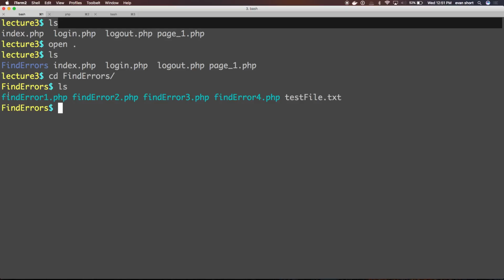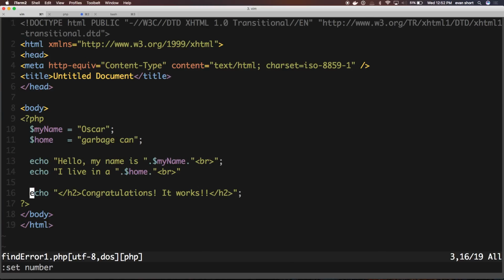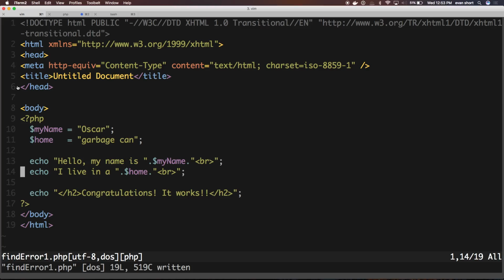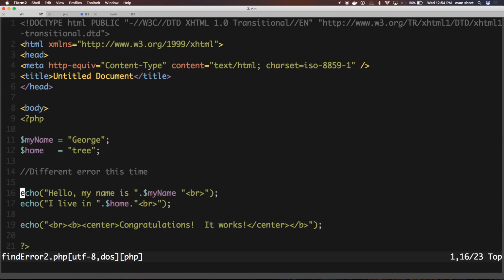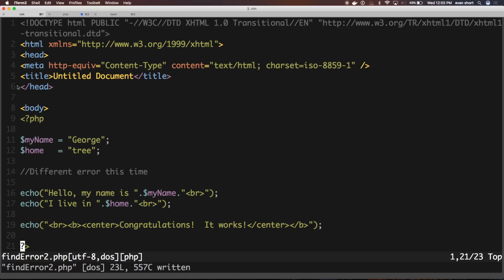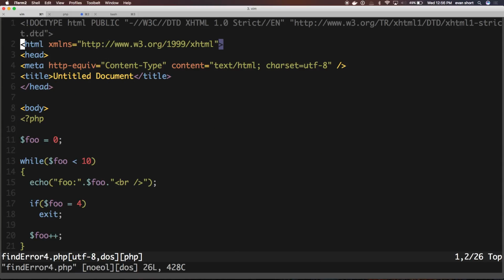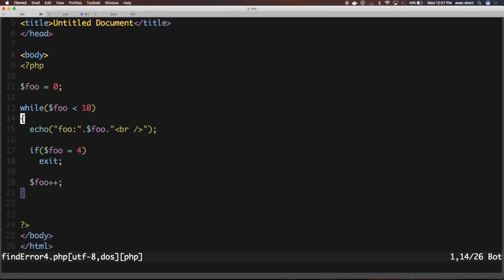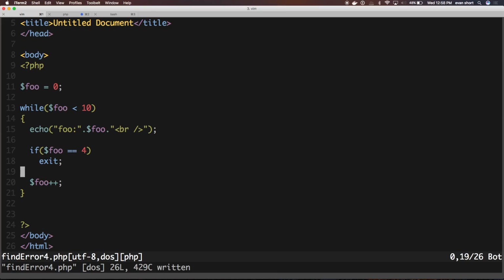lab 1 error hunt